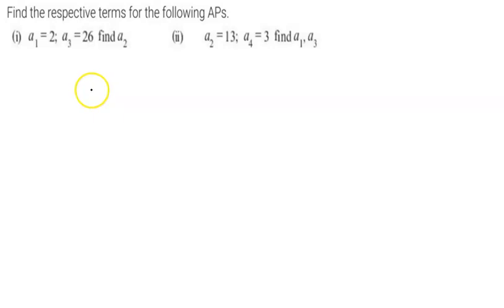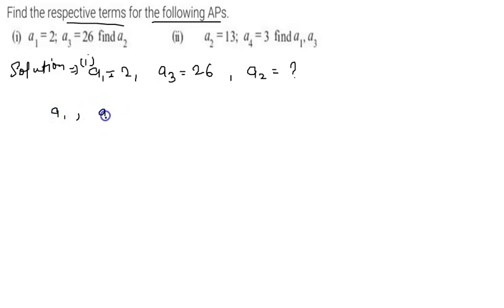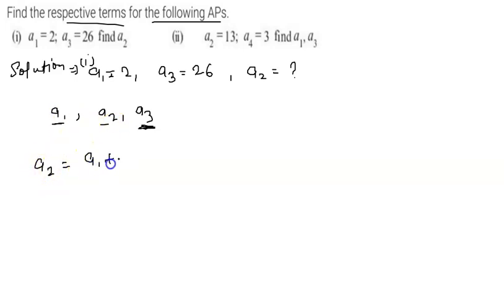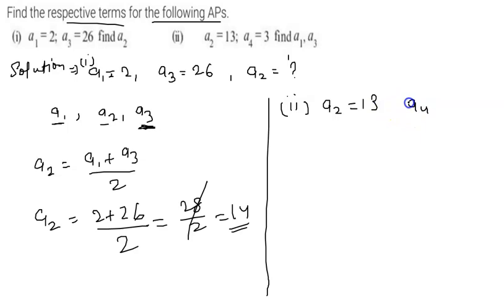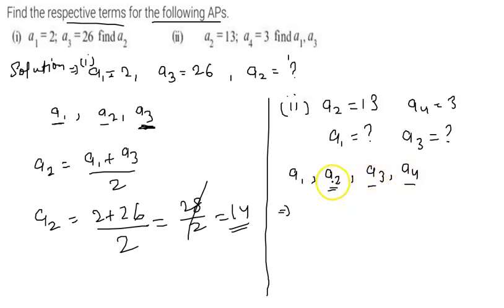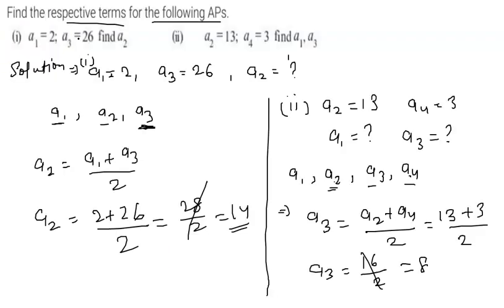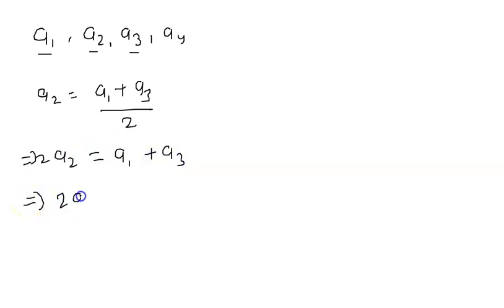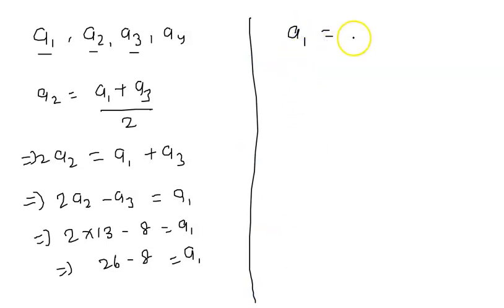IMPORTANT QUESTIONS FOR IIT JEE MAINS AND ADVANCE BY ASHISH SIR